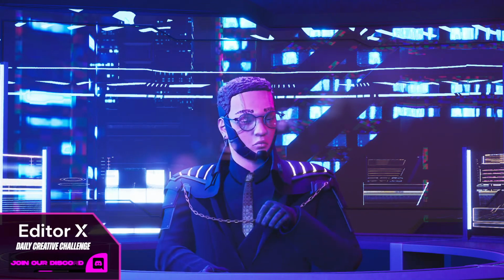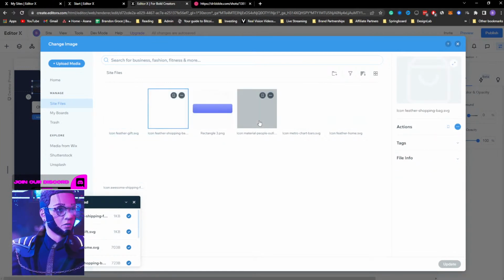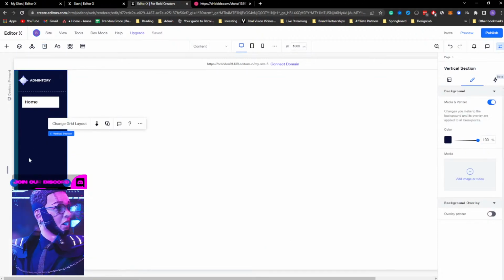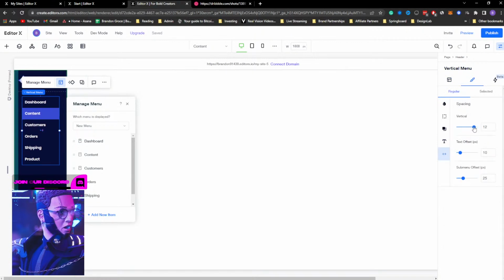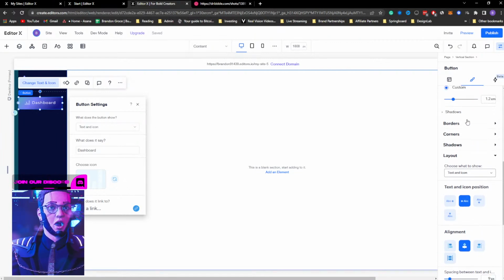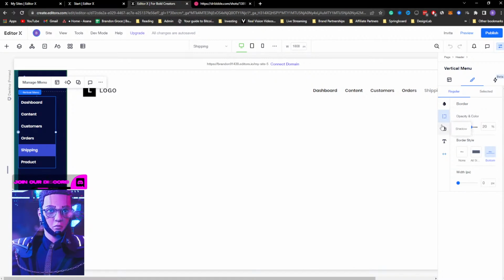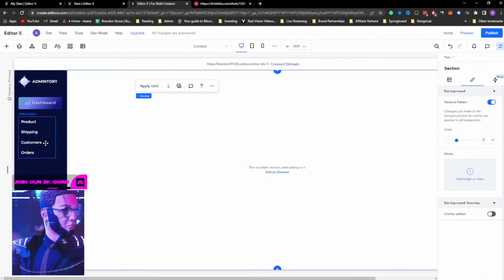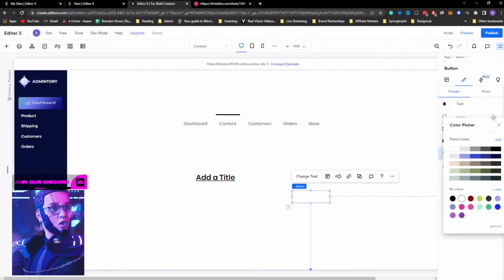Editor X Vertical Menus | Daily Design Challenge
Join Brandon Groce each day at 1pm EST to learn how to approach each challenge using Editor X. Complete 9 challenges by [[April 25th to May 6th] and you’ll be on your way to sharpening your skills. Get your questions answered, see what the community is creating and get feedback on your work!

00:00 - Channel Intro
00:26 - Video Intro
02:04 - Overview of the page
02:27 - Tutorial Begins
03:18 - Add sections to a page
05:10 - Designing Vertical Menus
09:45 - How to edit site masters?
15:16 - How to replace icon?
24:25 - How to add underline text to buttons?
28:27 - Outro

Editor X is a no-code tool that allows you to build a responsive website for professional use. It's powerful, easy to use, and fully featured. This episode is all about how to create a Vertical Menus in minutes within Editor X.